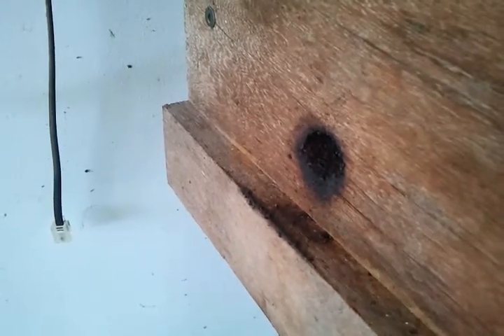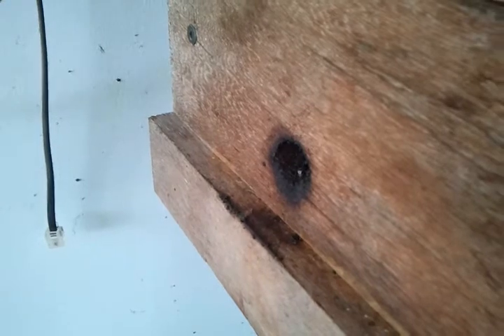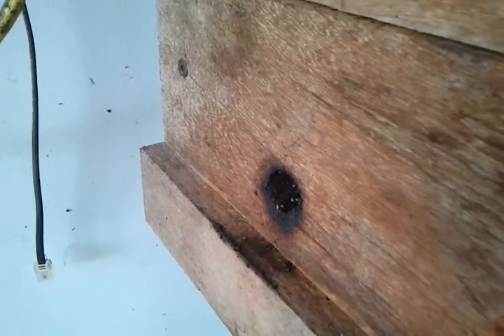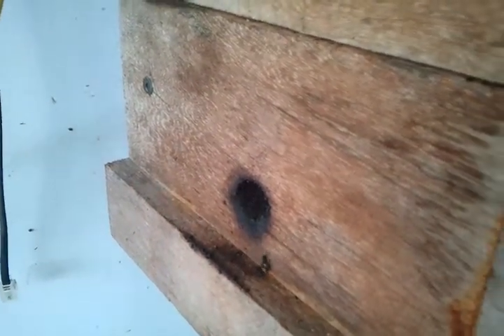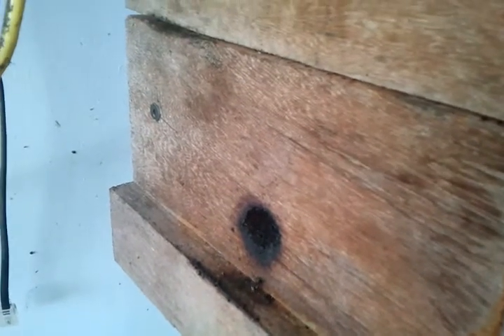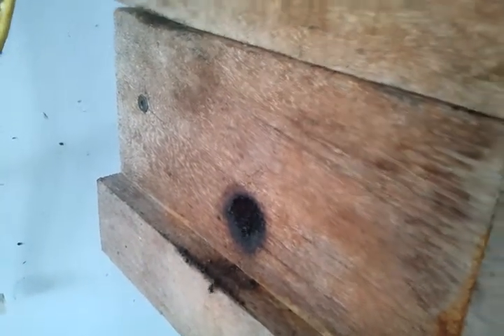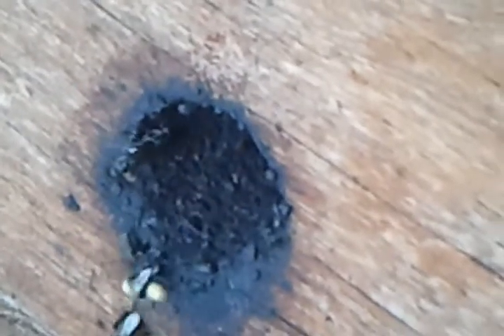North Queensland Native Stingless Bees - Removing Old Wax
North Queensland Native Stingless Bees - Removing Old Wax - More On Native Bees Marking Areas

I have shown species like hockingsi have this habit of heavily marking areas well outside their hive. In fact these markings cant be just scent, as they have physical substance to them. You can pick at it, roll it, paste it. This video shows it being newly deposited outside a hive, and as you can see, ITS LUMPY. So what is it. Its old wax at the the end of its life. It has been processed to death and reused over and over again, Now the remains of that are discarded, but not dumped as its still useful. The bees use this stuff as a marker, telling other bees this hive is strong and dont come near.